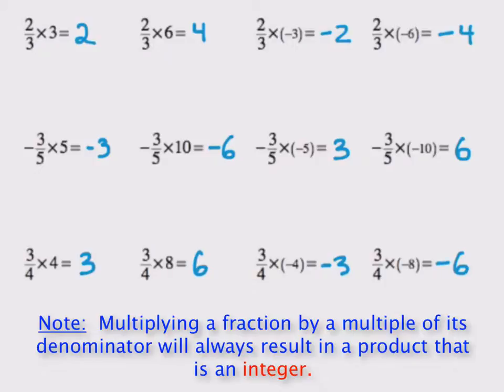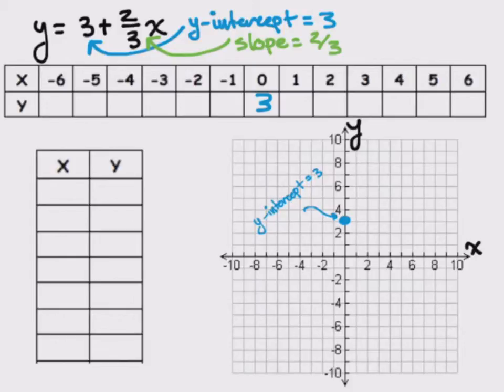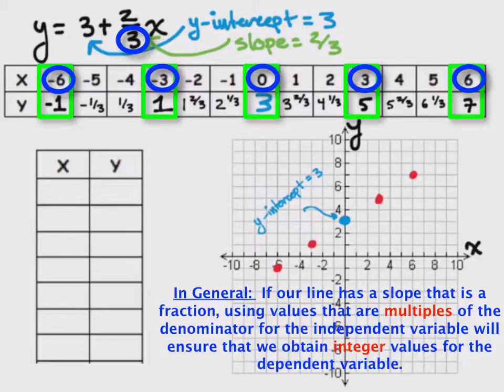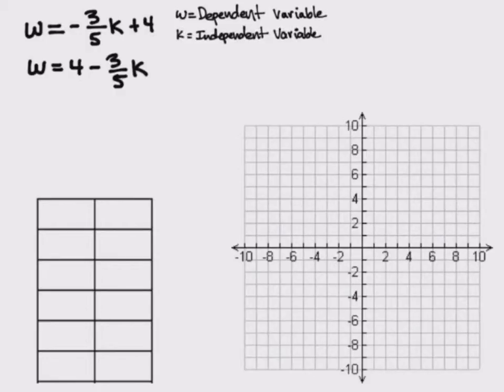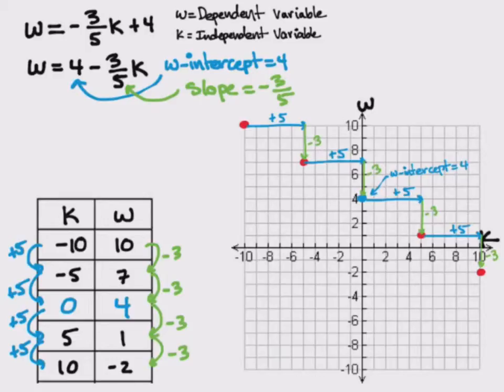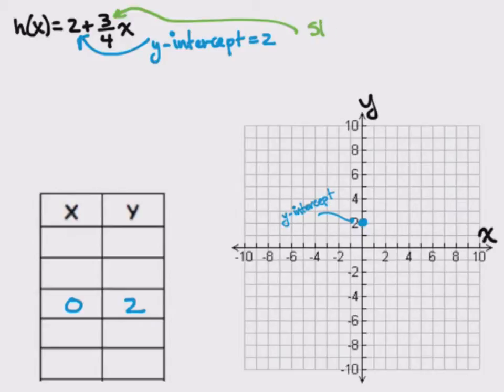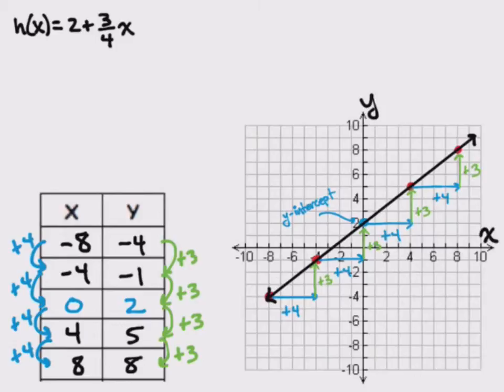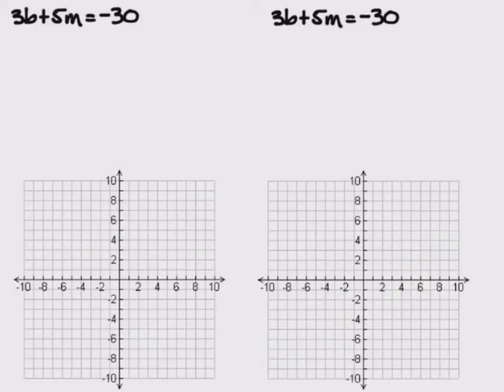C5V3 Part 2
A video on how to graph linear functions/equations when the slope is a fraction.